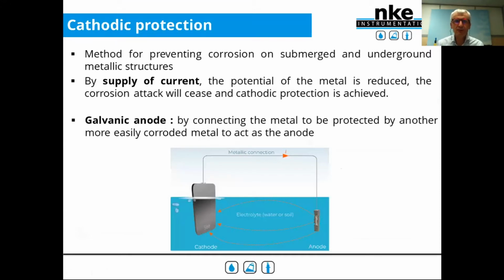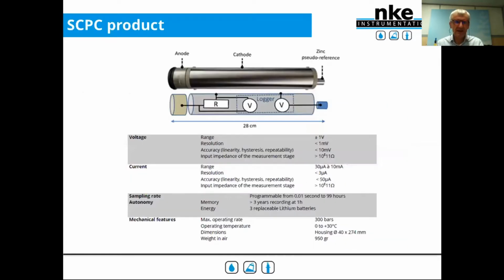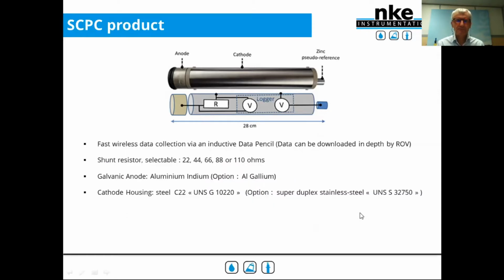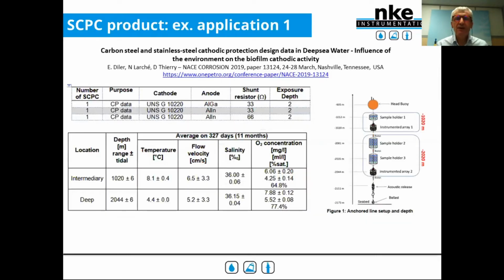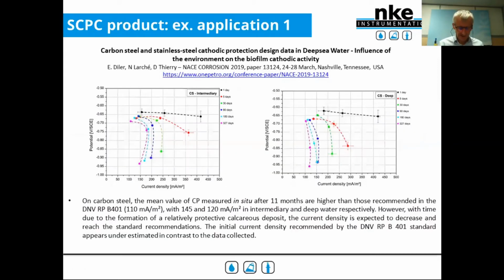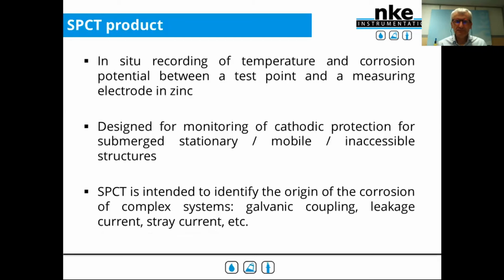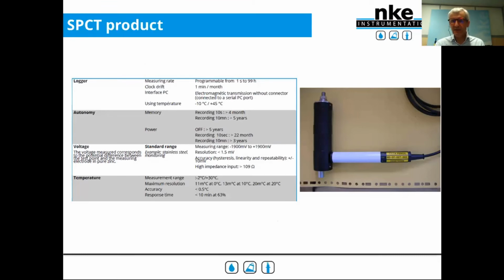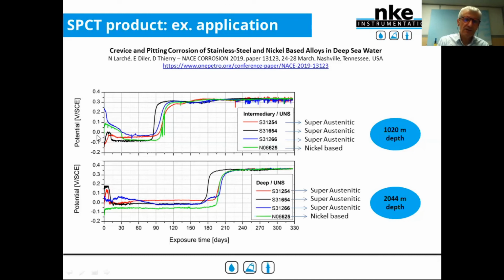REPLAY 05 Cathodic protection and corrosion monitoring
You can watch our flash webinar session on the topic: determination of cathodic protection needed and corrosion monitoring